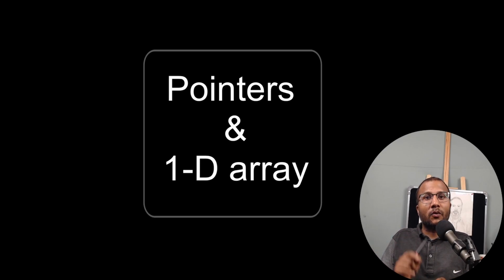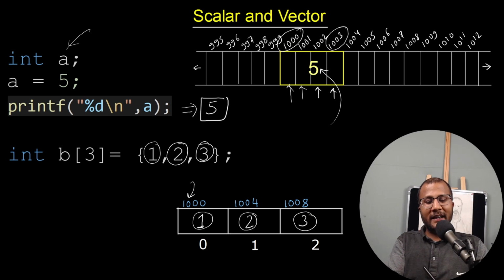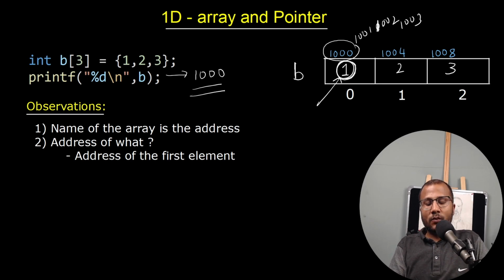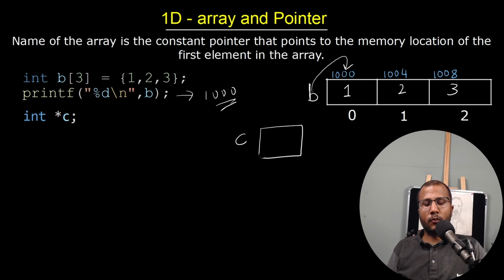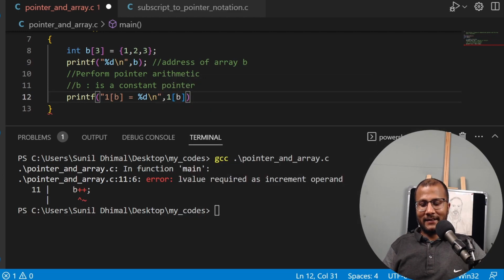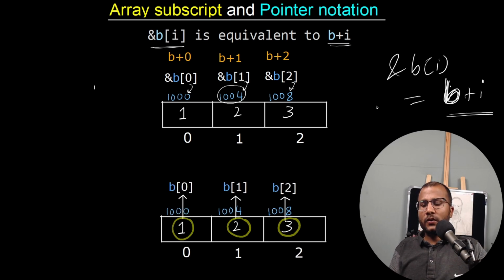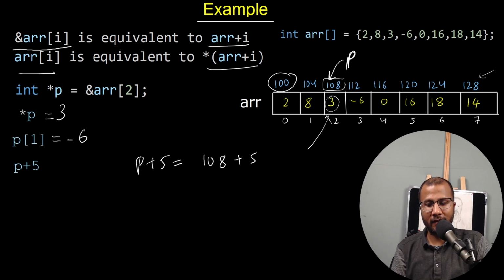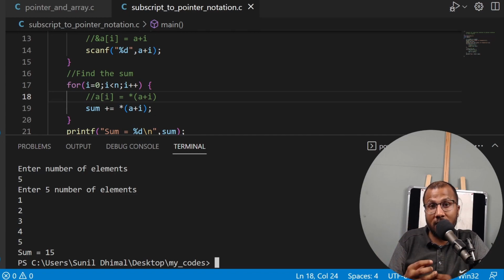Pointer and Array | Complete C programming course | Lecture #15.6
Learn about the relationship between array and pointer and how to access array using pointer notations.

⏱️Timestamps►
0:00 Introduction
0:24 Table of Contents
0:54 Scalar and Vector quantities
8:46 1-dimensional array and Pointers
17:42 Array subscript and Pointer notation
26:19 Example
31:56 Program Demonstration

This lecture belongs to ✅ Section 15 : Pointers

🌳If you like my work and wish to contribute financially, you may donate on the following UPI ID ►
💧My UPI ID: sunildhimal@uboi
☑️ About the course: Layman's Introduction to Programming using C includes lectures for learning programming concepts using the C language. This course is for absolute beginners and no prior knowledge of programming is required. The topics are introduced in a friendly, easy, and relatable way so that it becomes easy to understand the topic well. The flow of the lecture is carefully planned and the topic or concept is introduced at the right moment so that it becomes relatable for the learner and he/she experiences easy navigation between topics/concepts/chapters. The learner is expected to gain mastery in C programming after completing this course. Unlike many similar courses on C programming, this course does not directly start with programming, but rather it starts by covering some essential fundamentals of computers that are required for learning programming.

📑 Following are the sections/chapters available in this course►
✅ Section 1 : Introduction
✅ Section 2 : Essential Fundamentals
✅ Section 3 : Getting Started
✅ Section 4 : Elementary Programming
✅ Section 5 :  Data Types and Constants
✅ Section 6 : Operators and Expression
✅ Section 7 : Decision Making
✅ Section 8 : Looping
✅ Section 9 : Nested Loop
✅ Section 10 : Functions
✅ Section 11 : Program Structure
✅ Section 12 : Arrays
✅ Section 13 : 2D Arrays
✅ Section 14 : Strings
✅ Section 15 : Pointers
✅ Section 16: Structure and Union
✅ Section 17: Memory Management
✅ Section 18: More about Pointers
✅ Section 19: File Handling
✅ Section 20: Some useful features in C

⚙️The features of this course are►
✔️ Experienced teacher (7+ years experience)
✔️ Complete tutorials on C programming
✔️ Learn programming not just the C language
✔️ Hands-on(Coding) demonstration
✔️ Board work
✔️ Interactive content
✔️ Relatable examples/applications
✔️ Focus on computational thinking skills
✔️ Quizzes
✔️ Practice problems
✔️ Puzzle questions
✔️ Fun and easy explanation
We are in the mission of providing easy, intuitive, fun and in-depth lectures on programming, data structures, algorithms & problem solving skills.